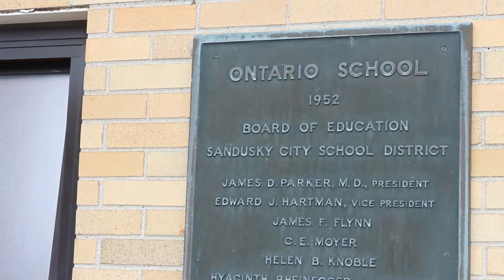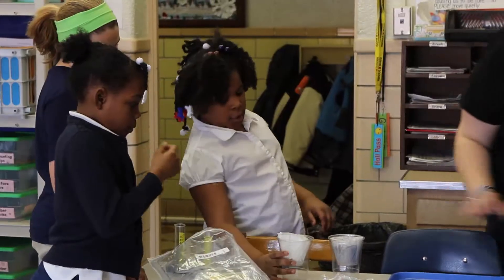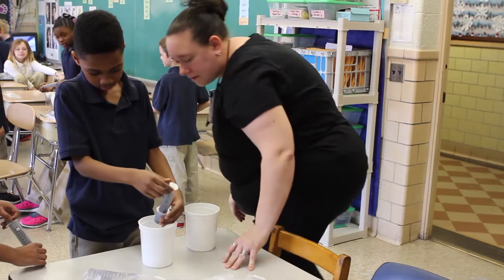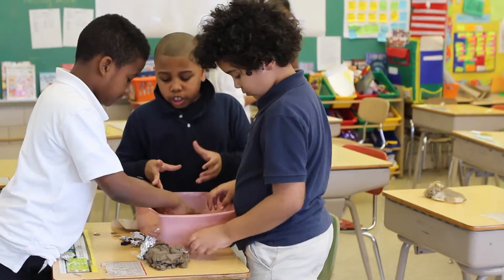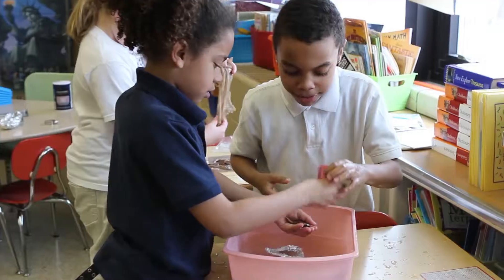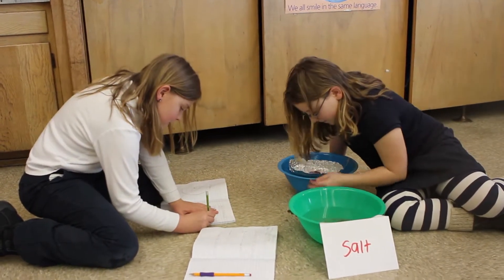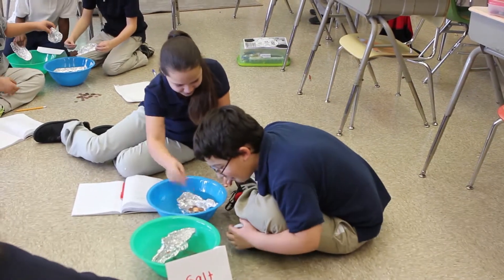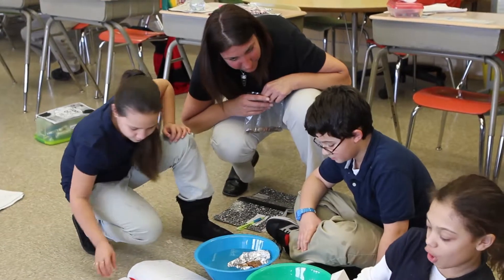Ontario Elementary School, Sandusky CIty School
Ontario Elementary School, Sandusky CIty Schools - 3rd Grade classes using FOSS Water & Soil kits